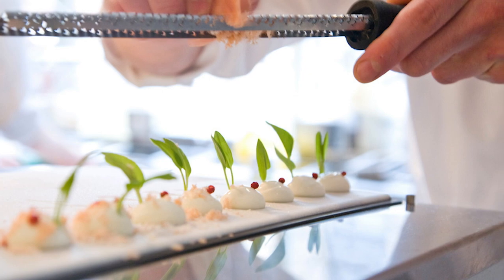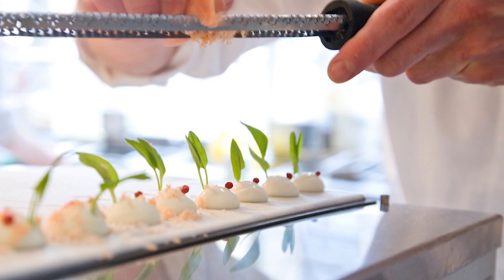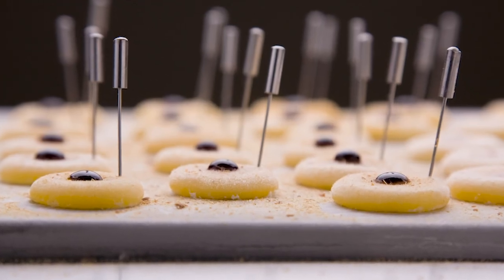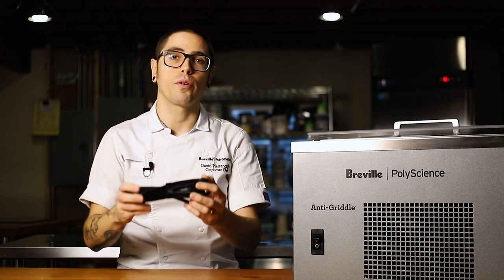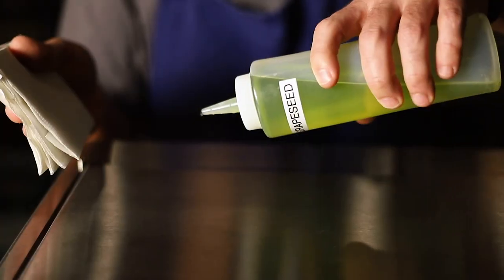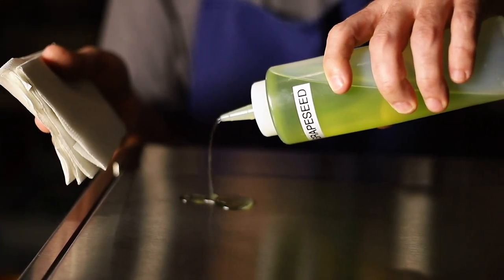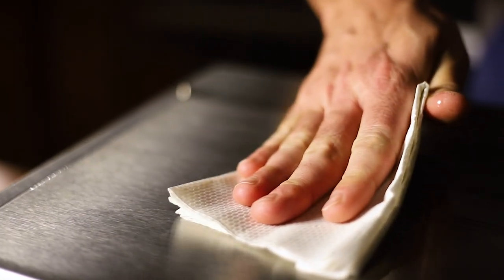Introducing the Anti-Griddle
Developed in 2005, the Anti-Gridddle™ has won numerous awards for design and innovation.